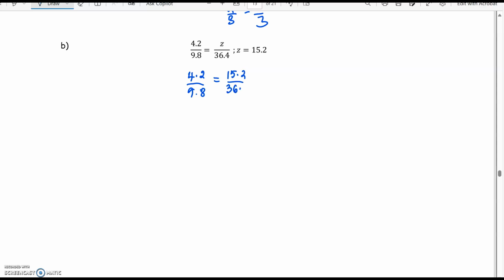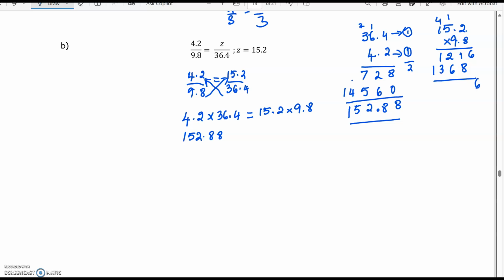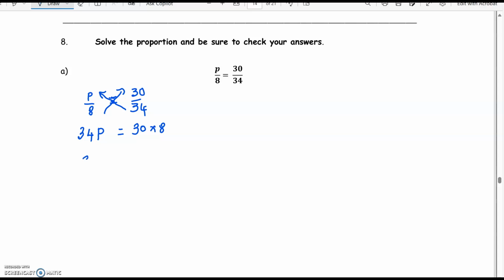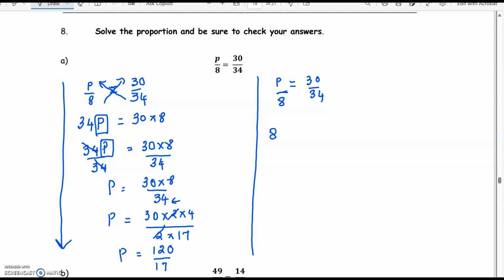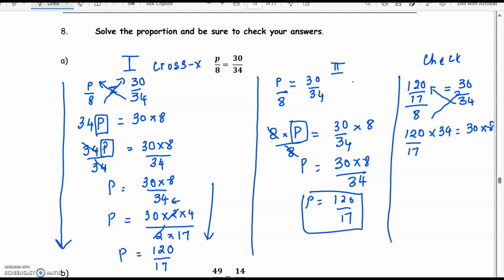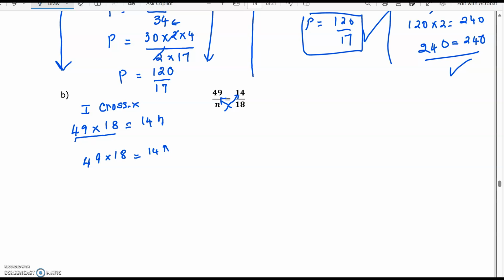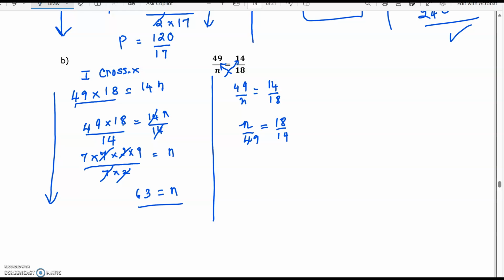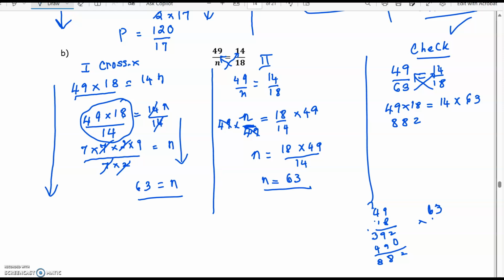Mth098 5.3 Proportion Part 3